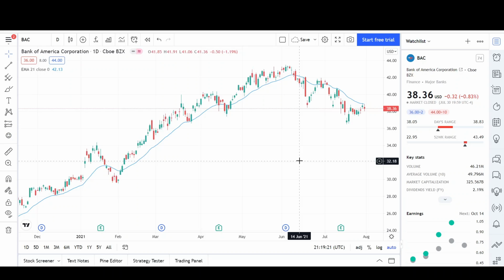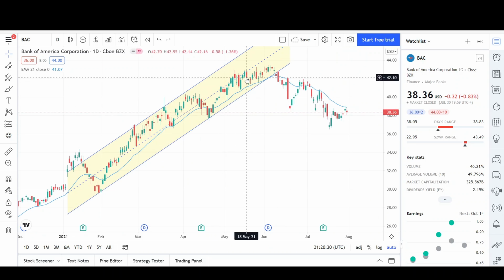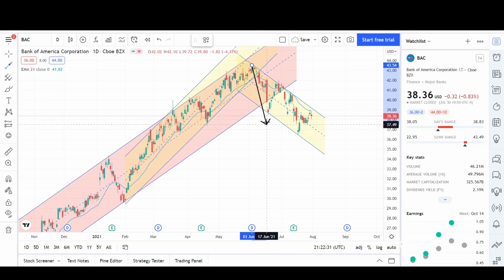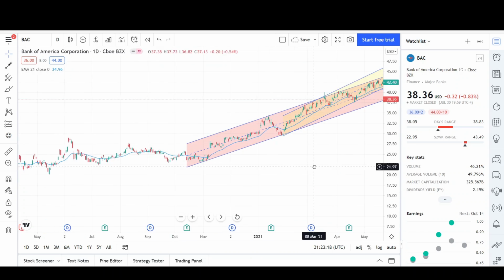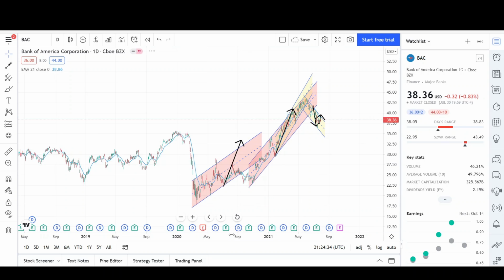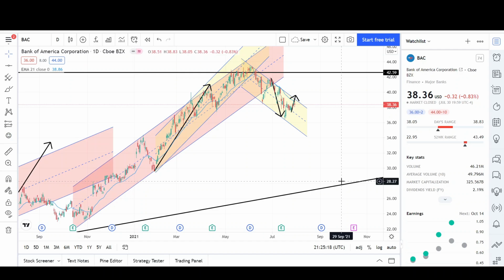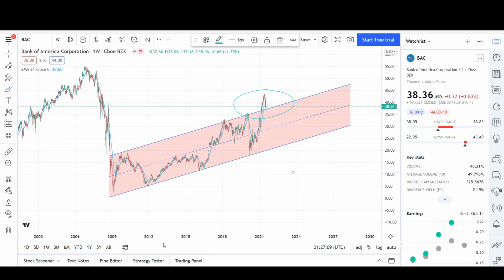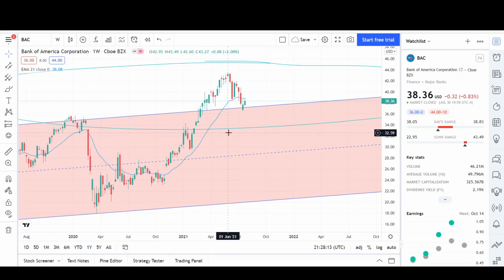Bank of America Stock (BAC) Technical Analysis.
Hello YouTube,

This is my 42nd video on the channel. I will be doing a Technical Analysis breakdown on Bank of America.

-Vee Trades